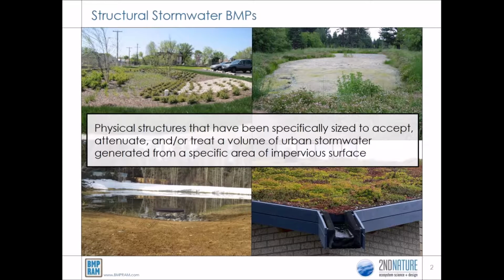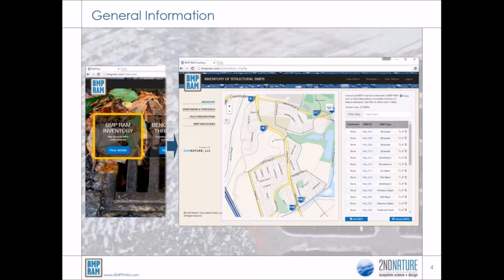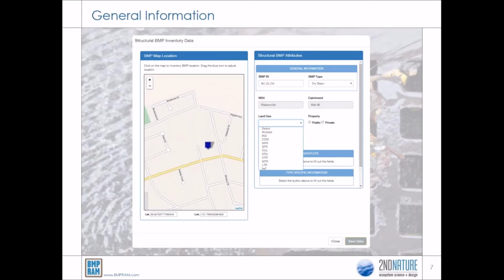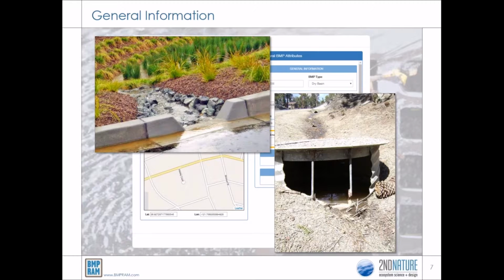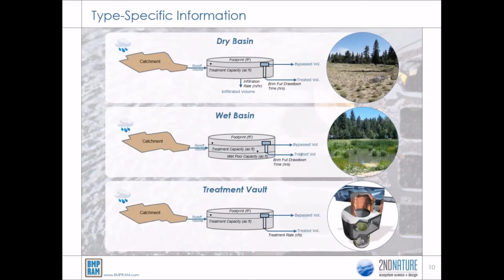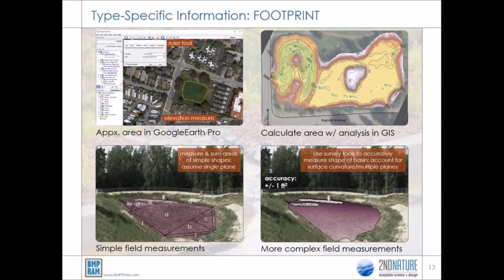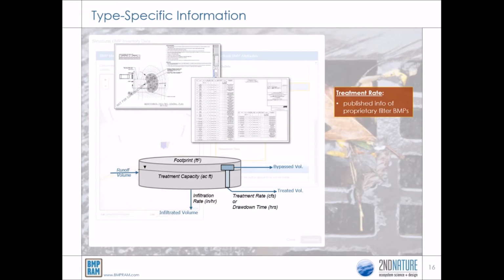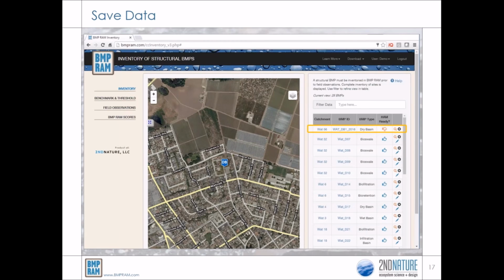BMP RAM Inventory: Generating Data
This video guides you through the general concepts and steps to locate, inventory and populate essential data for structural BMPs in BMP RAM.